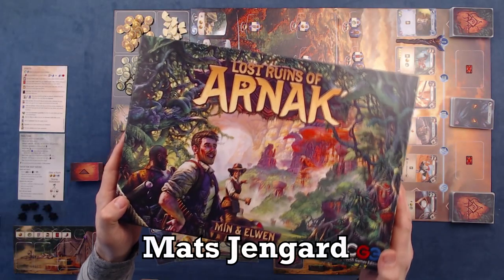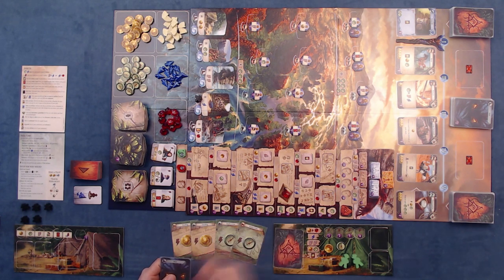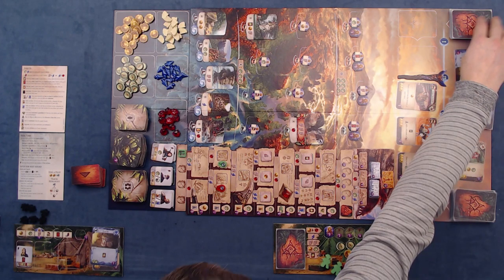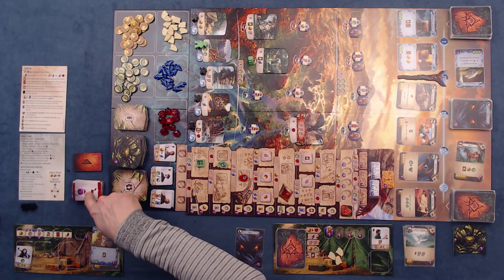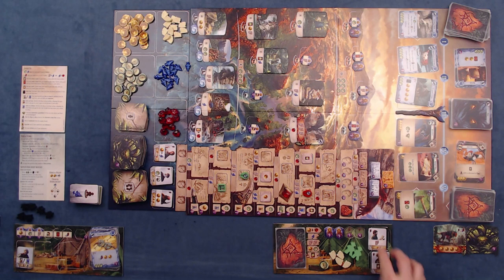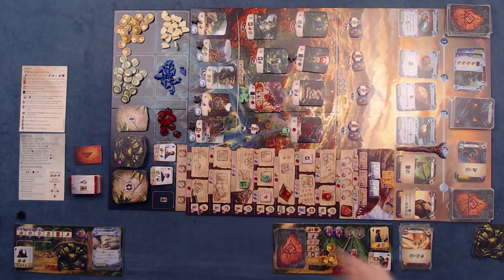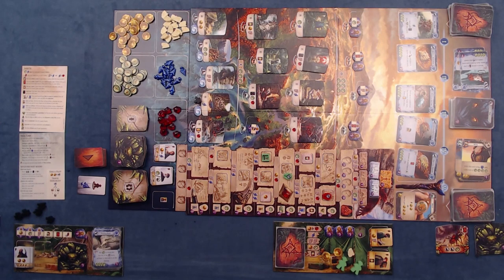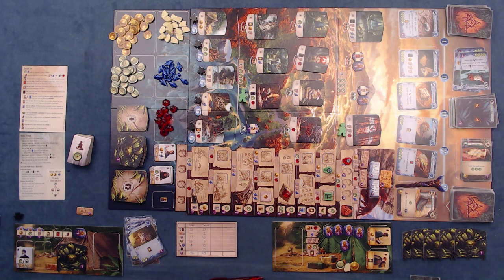Lost Ruins of Arnak - Solo Playthrough - with Mats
Mats plays Lost Ruins of Arnak in this Solo Playthrough.
This new board game combines worker placement and deck building with great artwork and components. Check it out!